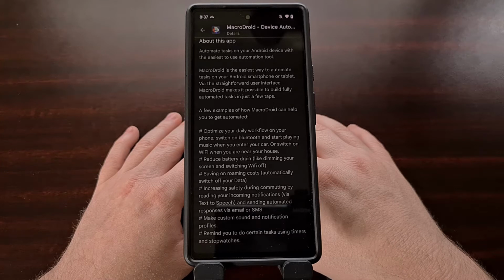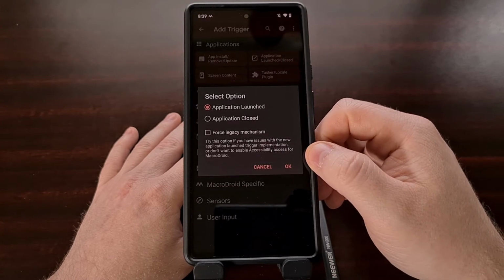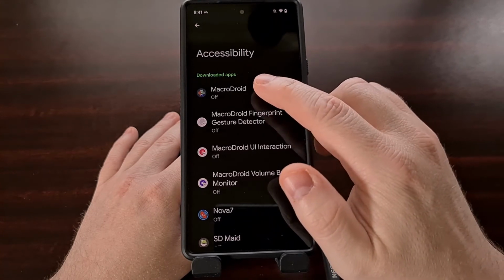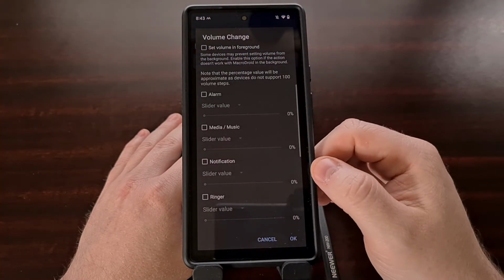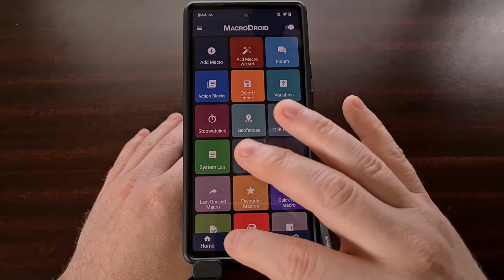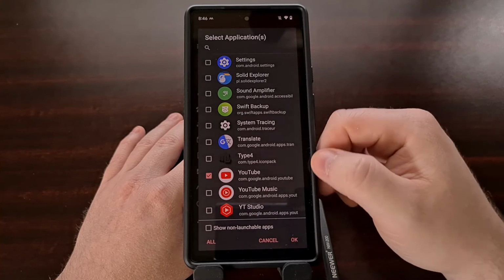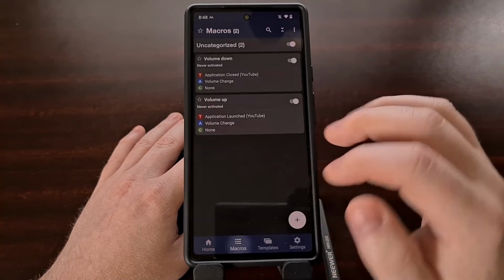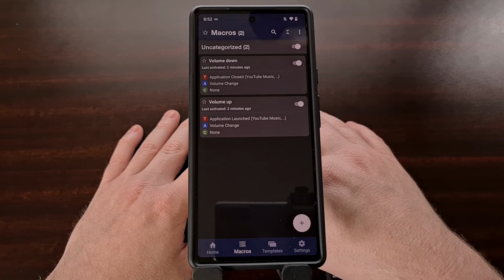Control Android Volume Levels on a Per App Basis with MacroDroid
Automation apps like MacroDroid can be used to adjust the volume when you open or close an application.

Video Description
Automation on Android can seem complex at first glance, but once you break down the individual parts to it, the process is actually a lot easier to understand. Thankfully, there are some apps out there that make this easy to set up as long as you understand the steps needed to accomplish your task.

Oftentimes I see requests for dedicated applications that can control Android media volume levels on a per-app basis.

Samsung went with this approach and includes this as an option in its SoundAssistant module of the Good Lock application suite. But you'll be happy to know we can do this on all Android smartphones and tablets with automation apps and I'll be showing you how that is done today with an application called MacroDroid.

If you've followed me here on the channel you'll likely be familiar with this apps as I prefer it over other options like Tasker. But you could do this with that application if you wanted to. I just prefer MacroDroid as it removes some of the complexity while still being a pretty powerful automation app.

What I show you today does not require root access either, but will require us to set a few accessibillity options for MacroDroid. But I'll go over these when we come to them.

First we're going to create a Macro that will increase Android's media volume level when a certain application is opened.

Then we'll create a different Macro to control the volume and bring it back down when that app is closed.

You can even add multiple apps to these Macros if you would rather not create them for each of your desired applications.

So this is how I control Android's volume levels on a per-app basis on my smartphones and tablets.

1. Intro [00:00]
2. Create 1st Macro in MacroDroid [01:52]
3. Set the Trigger for that macro [02:12]
4. Create the Action for that macro [05:00]
5. Save the changes [07:02]
6. Set the trigger for the 2nd macro [08:03]
7. Determine the Action for the macro [09:06]
8. Save the changes again [10:05]